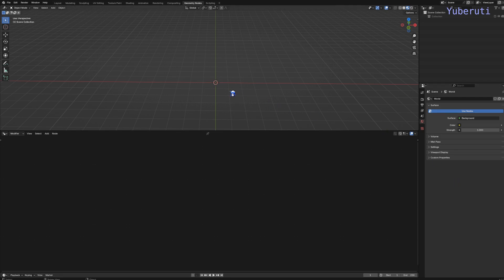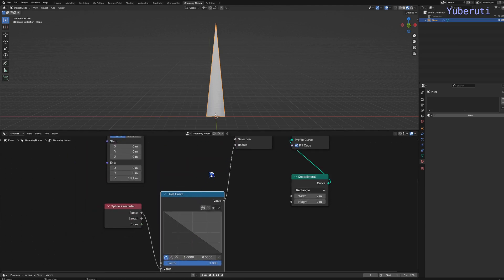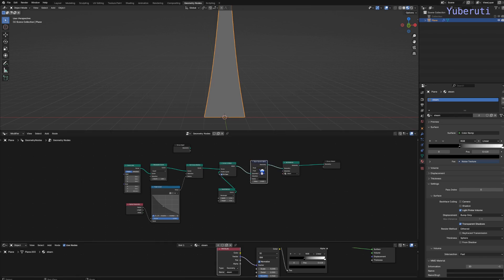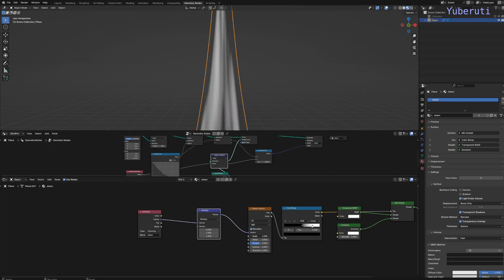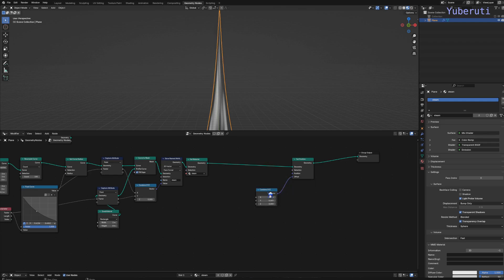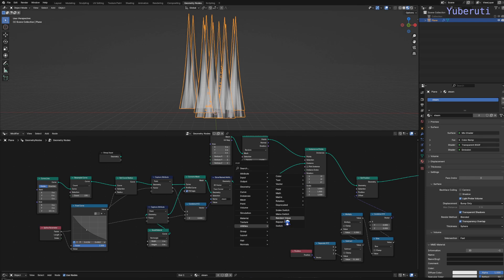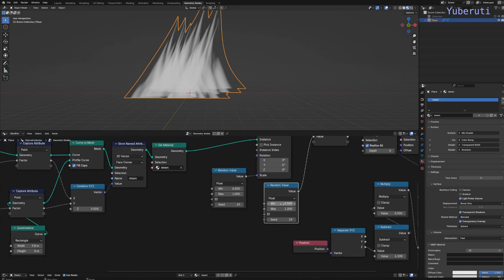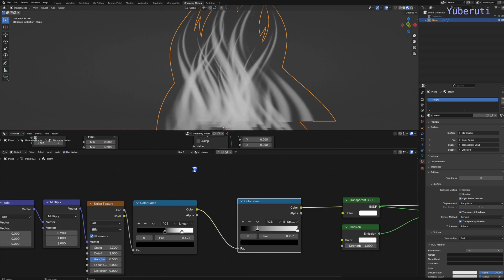How to create steam effect in Blender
This video shows how to create a steam effect in blender.
Using geometry node for the mesh and applying shader material.